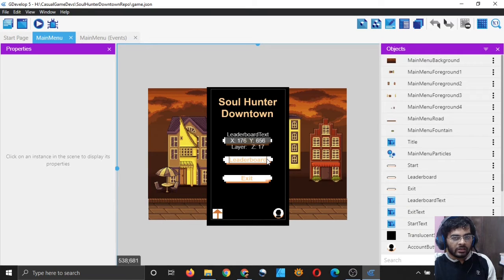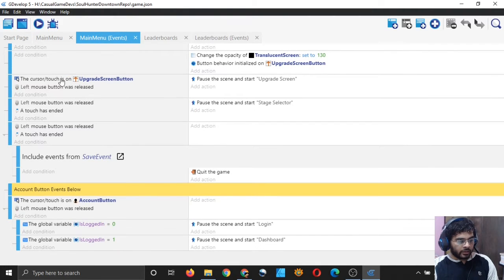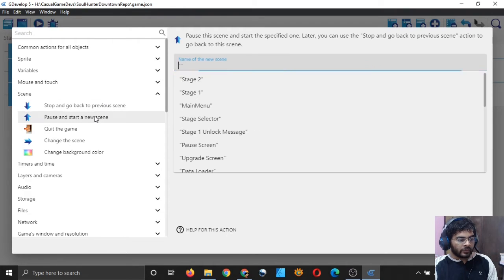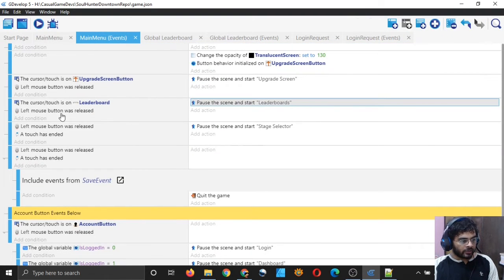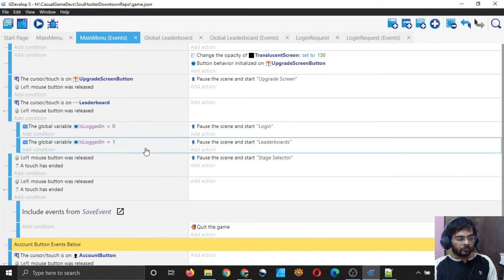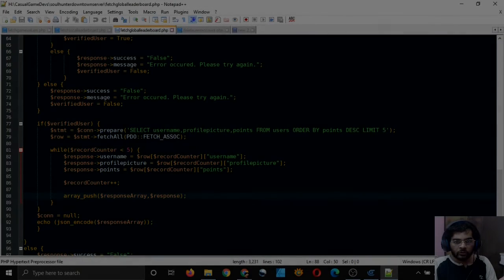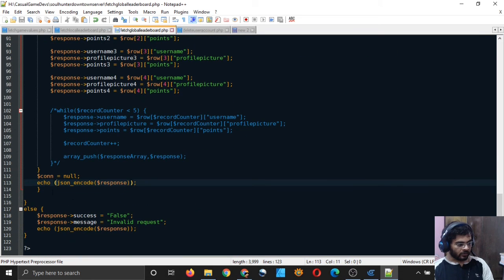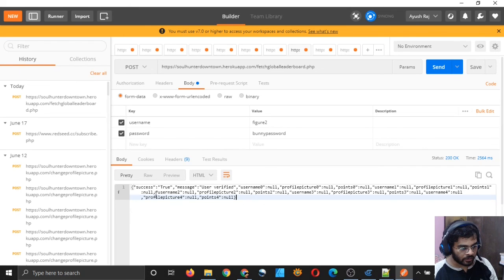Gdevelop Casual Game Development Stream Part 43 [Design Leader Board Scene]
0:00 - Video Start
00:12 - Design scenes for fetching and displaying the local and global leader boards (till 15:39)
21:50 - Workaround which needs to be done in order to display the leader boards (We need to do this because it is difficult to work with arrays in Gdevelop)